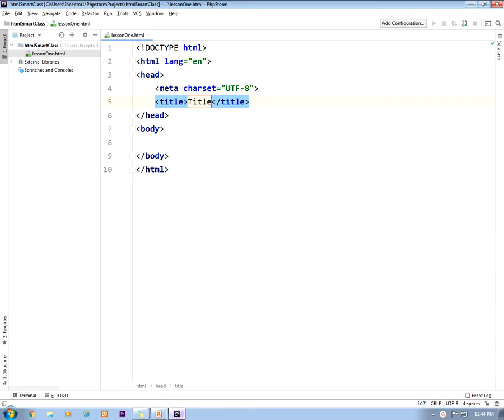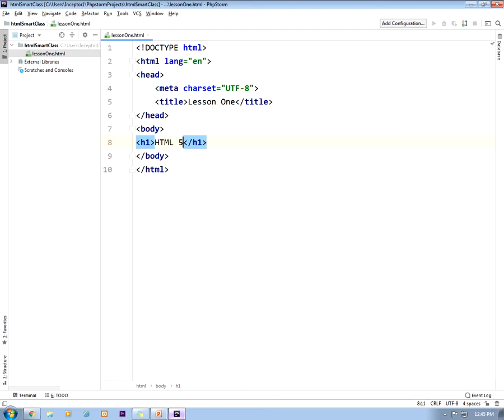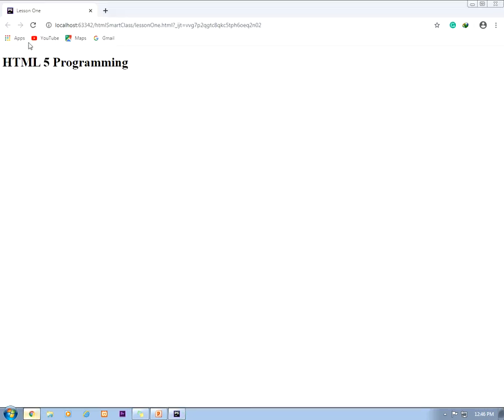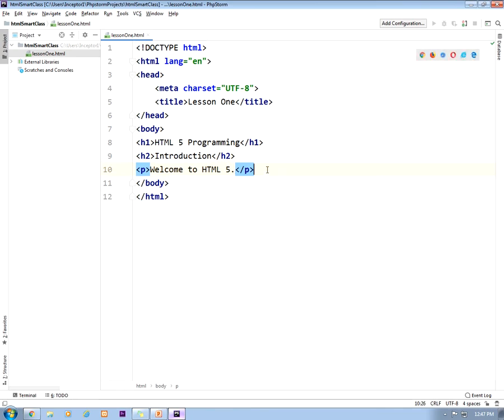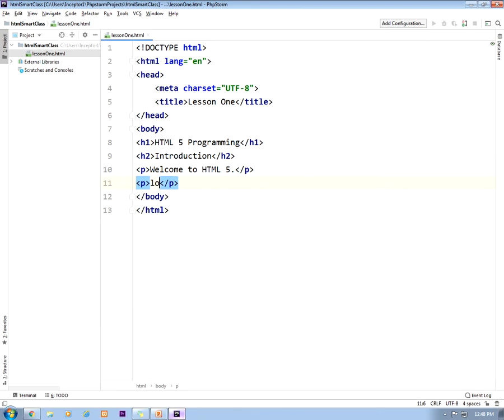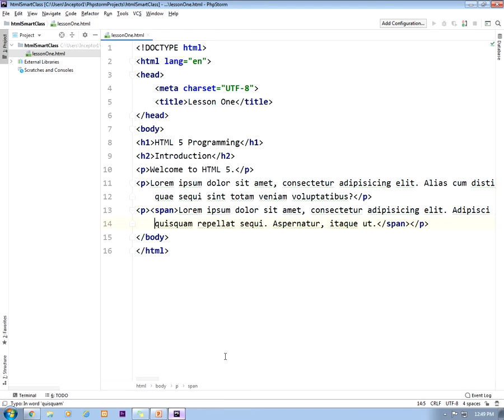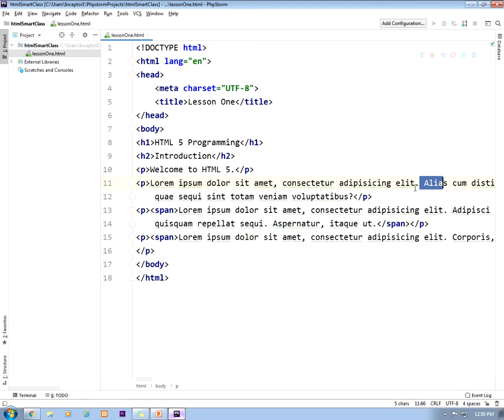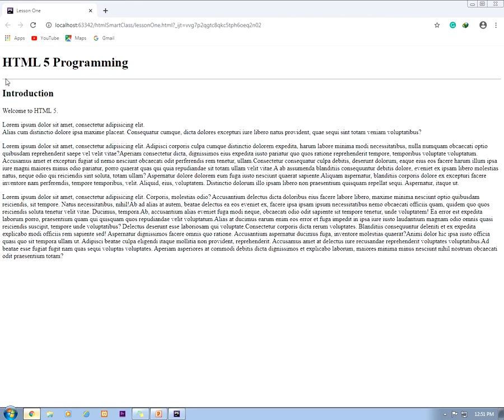Lesson 4 Content Formatting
This lesson entails the use of title element, headings, paragraphs, line breaks and horizontal rule.